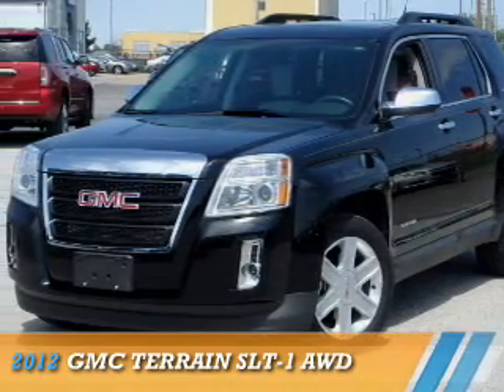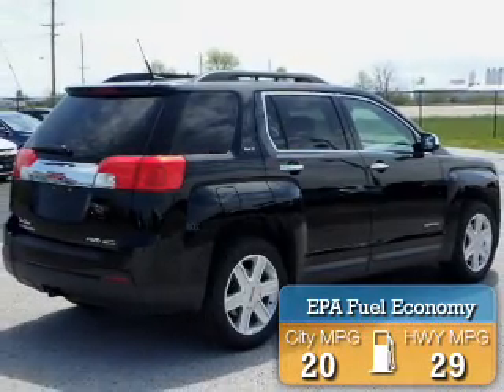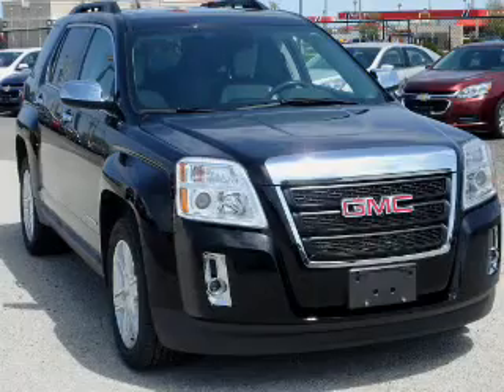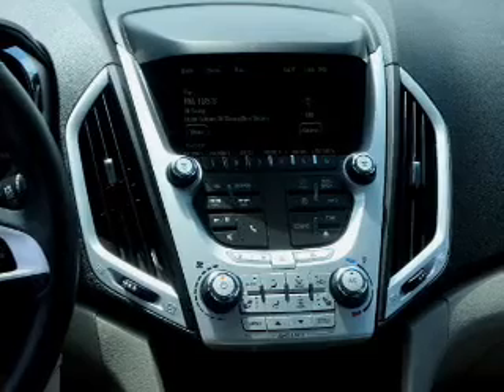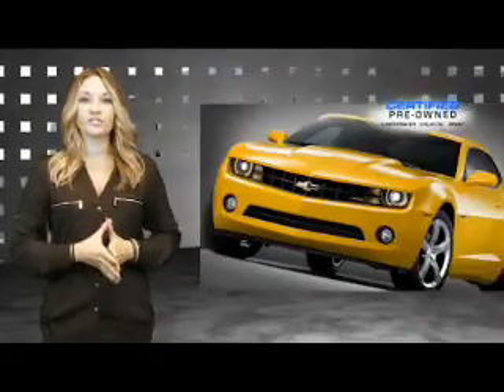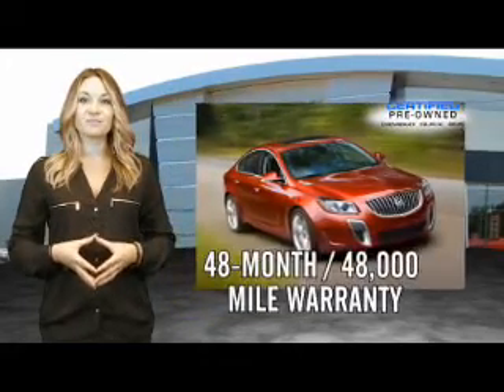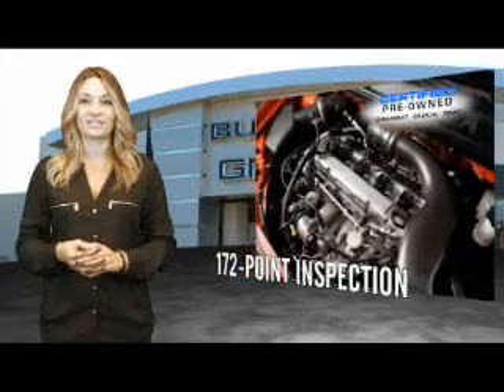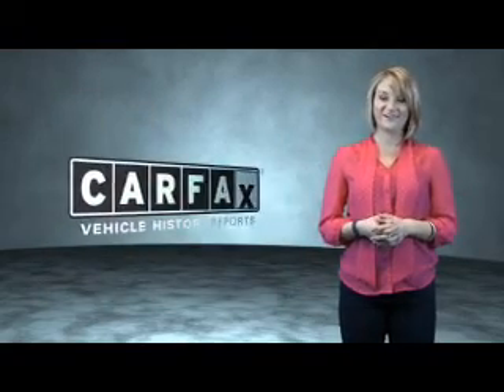2012 GMC Terrain B6170A - Litchfield IL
Year: 2012
Make: GMC
Model: Terrain
Trim: SLT-1 AWD
Engine: 2.4 liter 4 cylinder AWD
Transmission: Shiftable Automatic
Color: Black
Mileage: 50397
Address:
1 Galaxy LaneLitchfield, IL 62056
VIN:2GKFLVEK7C6186676